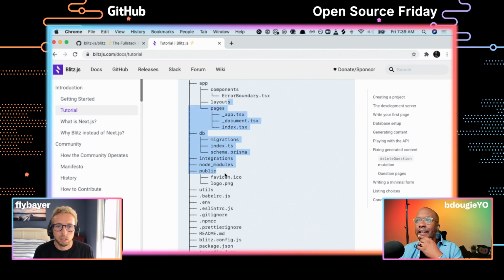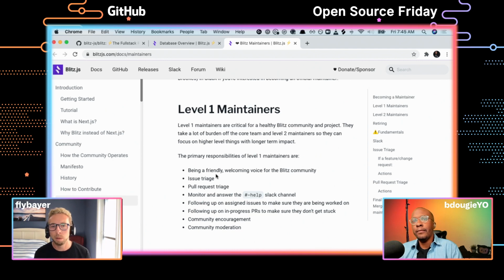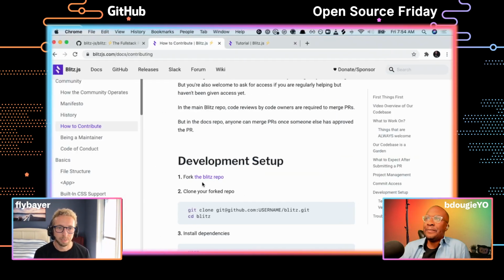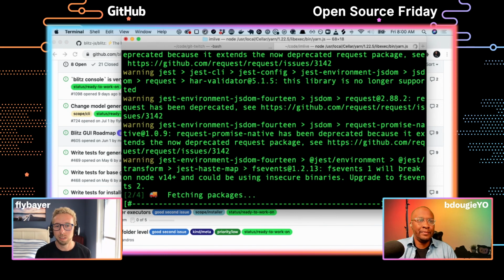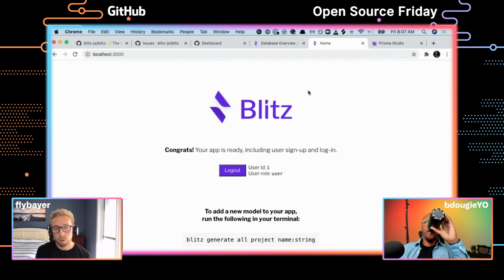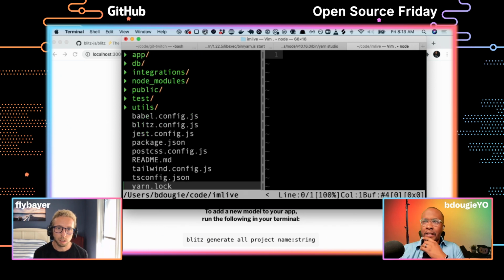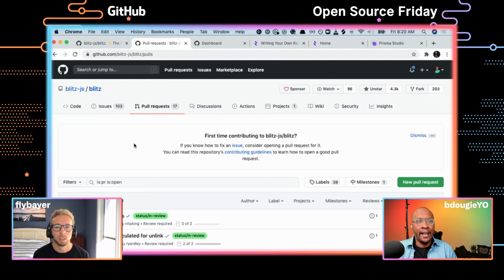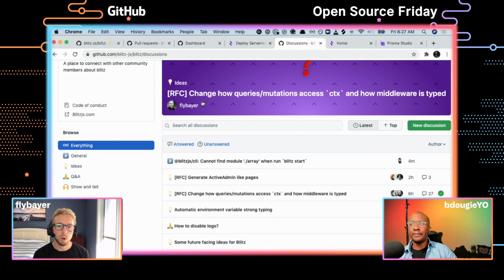Contribute to Blitz.js, a Fullstack React Framework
“Zero-API” data layer lets you import server code directly into your React components instead of having to manually add API endpoints and do client-side fetching and caching.

Includes everything you need for production apps. Everything end-to-end from the database to the frontend.

Blitz brings back the simplicity and conventions of server-rendered frameworks like Ruby on Rails while preserving everything we love about React and client-side rendering!

Thanks!